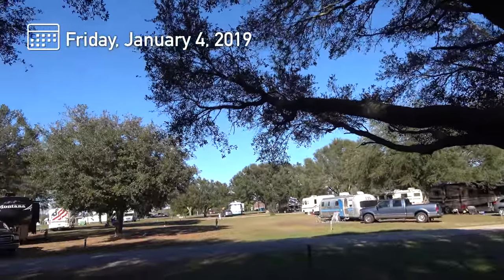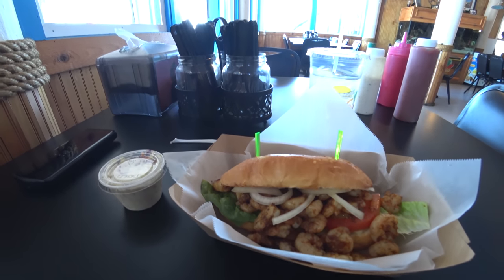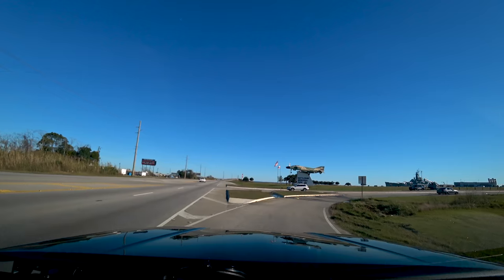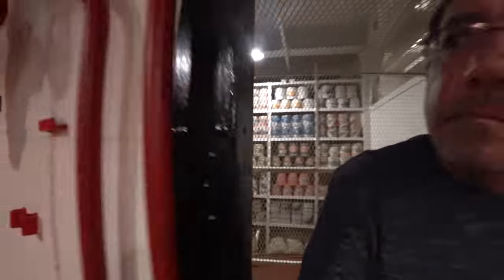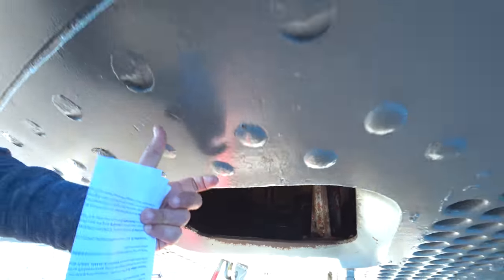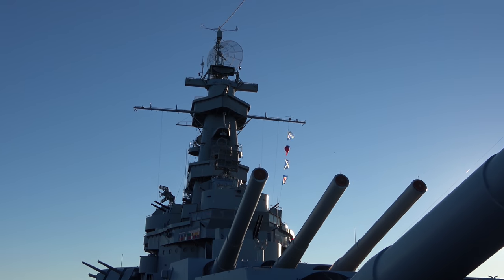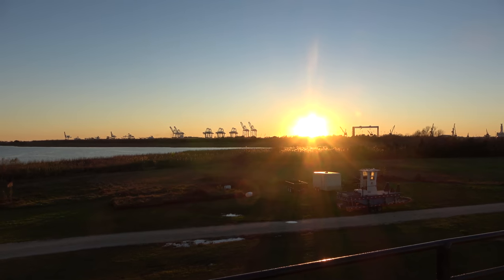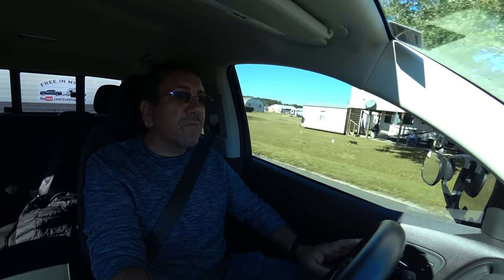The West 2019 Part 2: Mobile Bay Ferry, Dauphin Island, and USS Alabama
I return to southern Alabama to continue where I left off. I take the Mobile Bay ferry, wander around Dauphin Island and then go to Mobile to visit the USS Alabama.